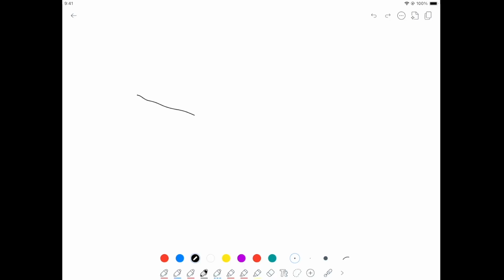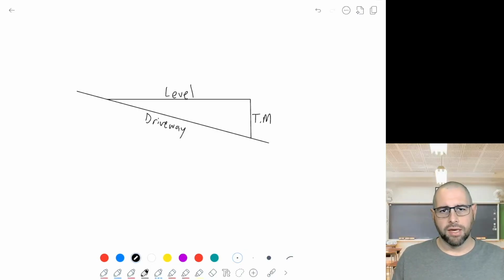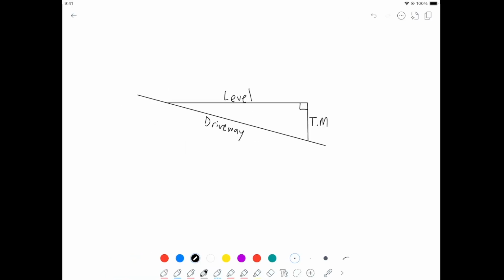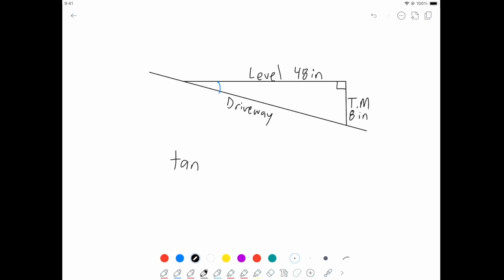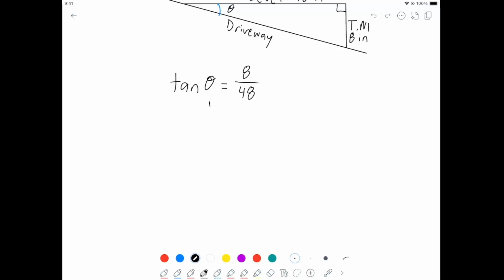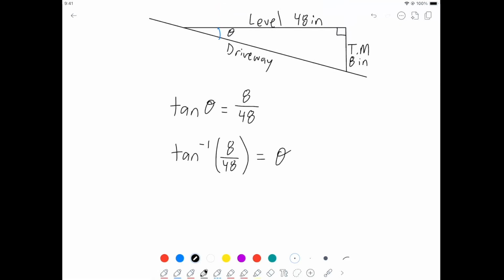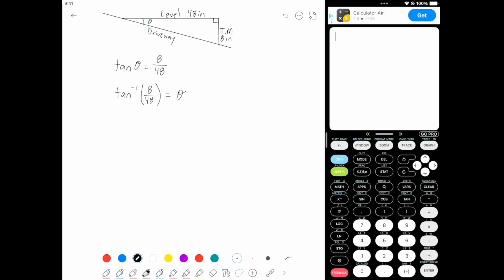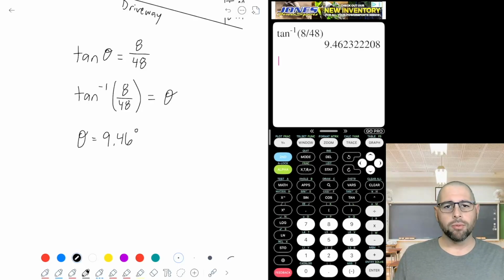I've Wanted to Calculate This For 10 YEARS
You know what they always say! The snow can take the math teacher out of the classroom but the math teacher can't take the snow out of the... No. but the classroom can't take the math teacher... Okay wait. *mumbles to self*. You can take the math teacher out of the school, but not out of the snow?

Whatever...  🥶I did math in the snow on my day off.🥶